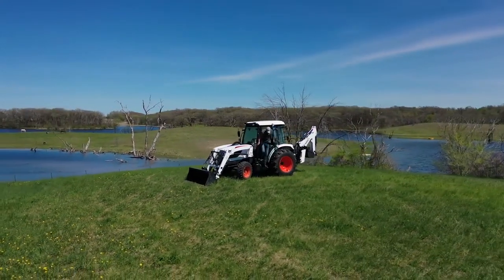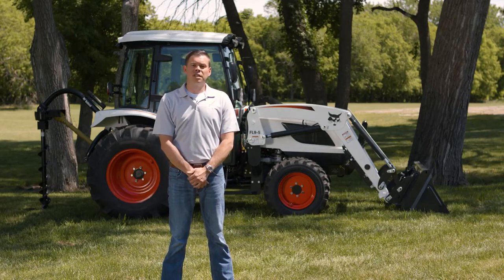Bobcat 45 to 58 HP Compact Tractors 5000 Platform Tractors at Bobcat of the Shoals in Florence, AL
Call Greg Turpen at 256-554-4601: High-difficulty work requires a high-performance machine. Just like the 4000 platform, the 5000 platform of Bobcat compact tractors feature models with 45 to 58 horsepower. Plus, each machine is fully equipped for a variety of chores and ground maintenance tasks. Take a look as our senior product manager for tractors walks you through the platform’s benefits including superior performance, a premium 3-point hitch, and other unique features.

The 5000 platform comes standard with an electronic hydrostatic transmission or EHST. EHST makes it simple to change directions and allows for effortless acceleration and control to keep you moving at a constant speed.

Your tractor’s attachment mounting system makes it easy to quickly change attachments between jobs and eliminate downtime. Float functionality follows the contours of the ground, making ground-engaging attachments a breeze to use. Plus, each tractor is equipped with a 3-point hitch to maximize your versatility when switching between PTO-powered and pull-behind implements.

With high-speed travel, a tight turning radius, and an anti-stall feature for heavy loads, the 5000 platform models help you complete tough jobs easily.